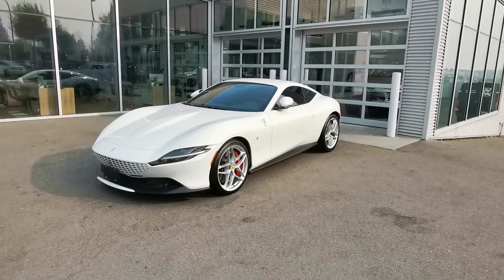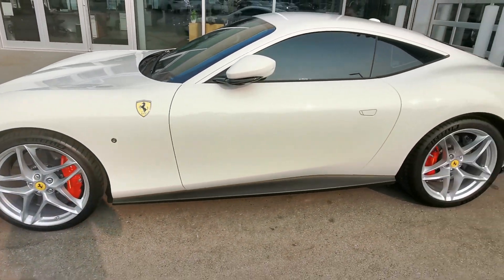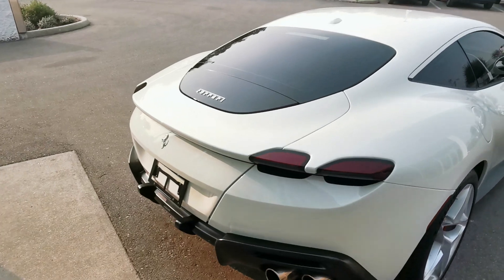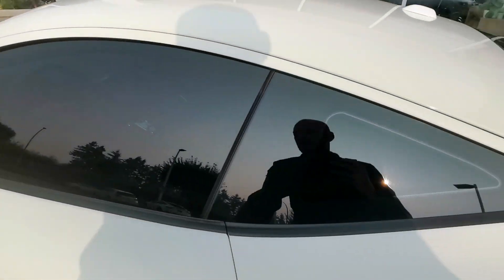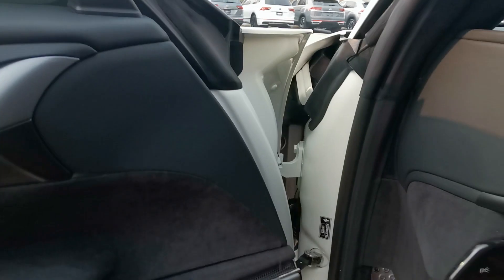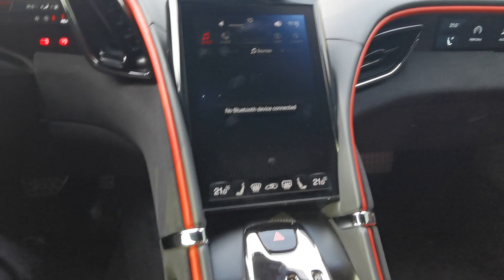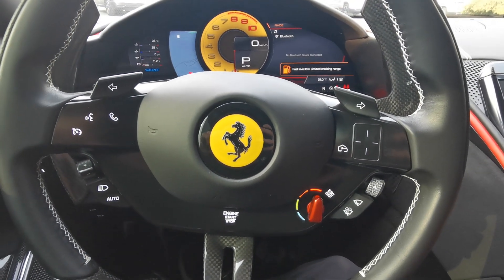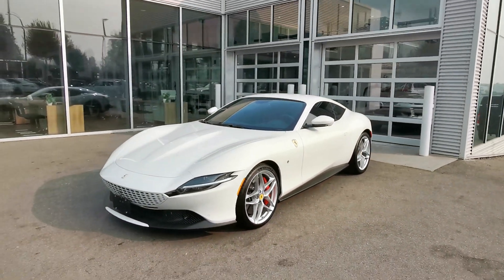2021 Ferrari Roma Walkaround!